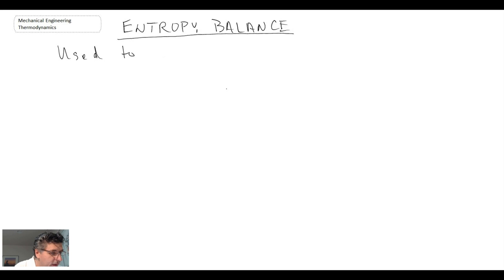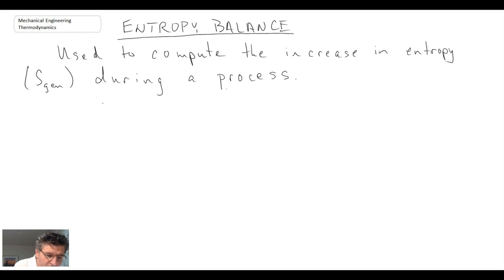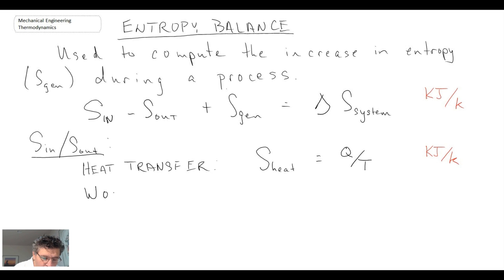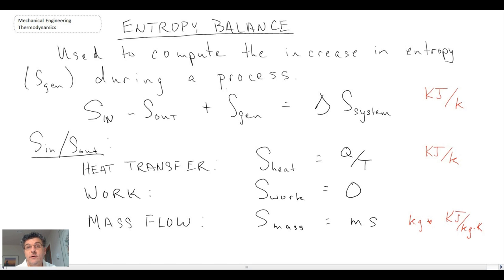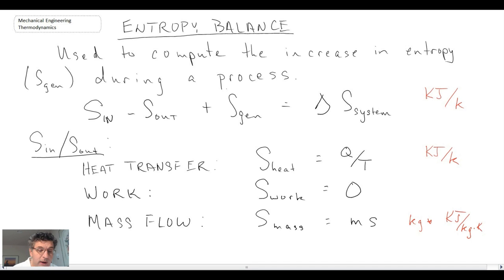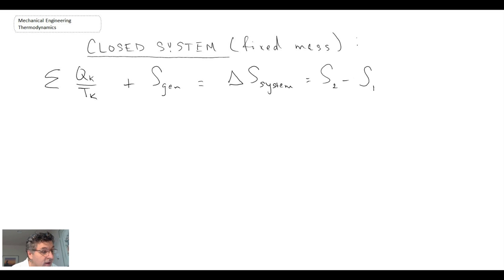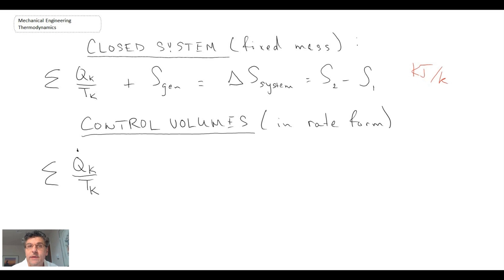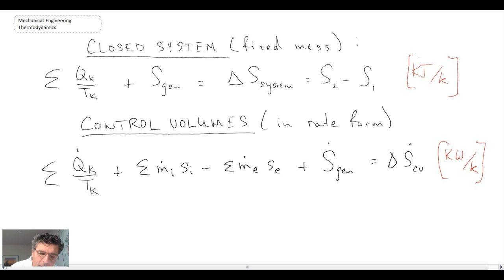Mechanical Engineering Thermodynamics - Lec 10, pt 1 of 2: Entropy Balance